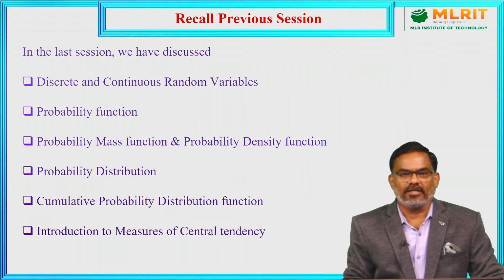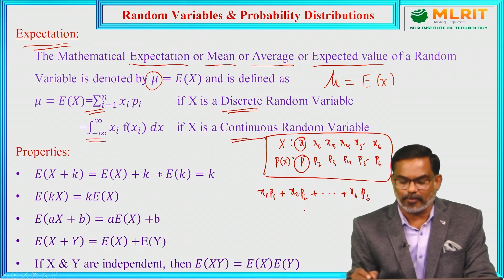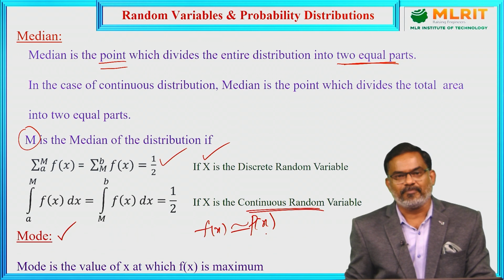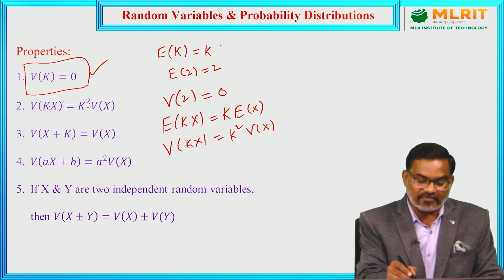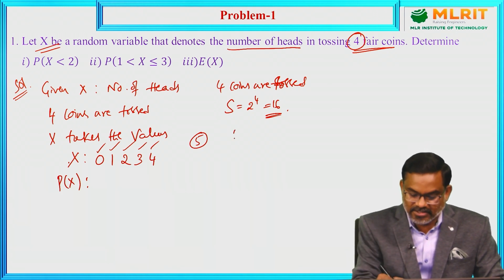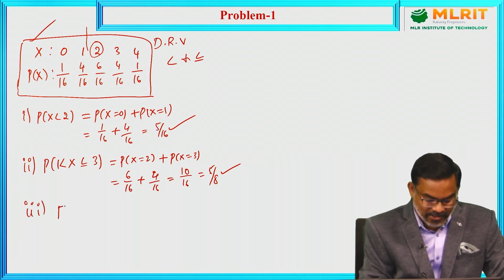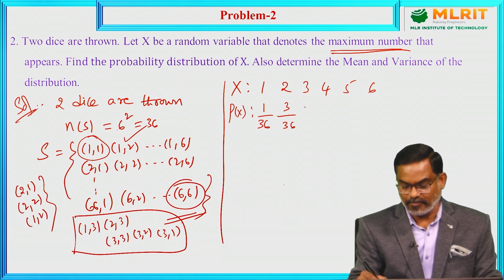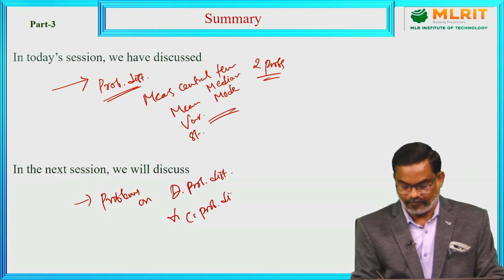LEC15| COSM | Random Variables & Probability Distributions Part-III by Dr. N. CH. Ramgopal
LEC15| Computer Oriented Statistical Methods| Random Variables & Probability Distributions Part-III by Dr. N. CH. Ramgopal
Hyderabad.